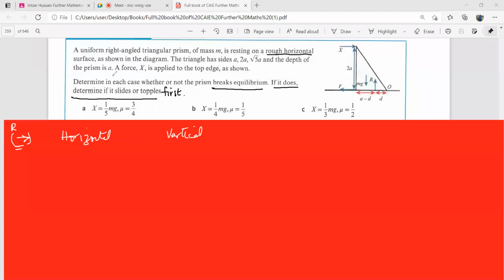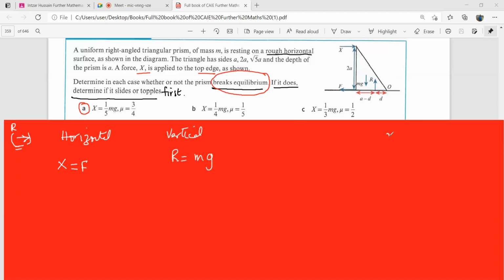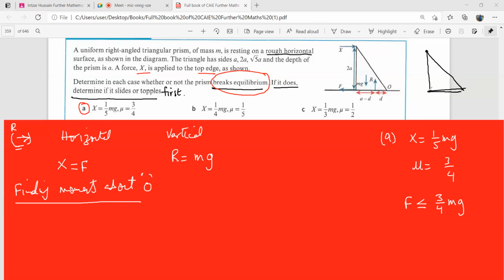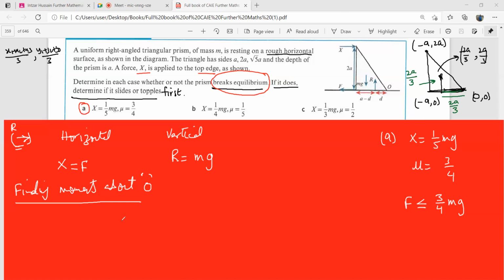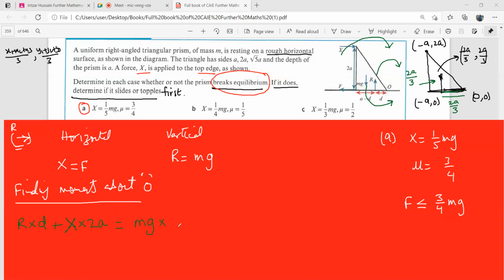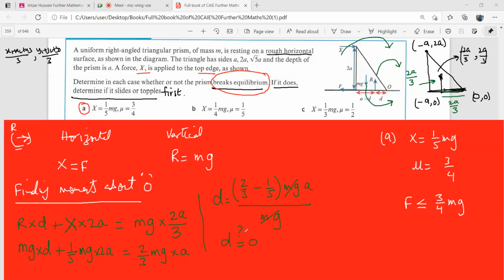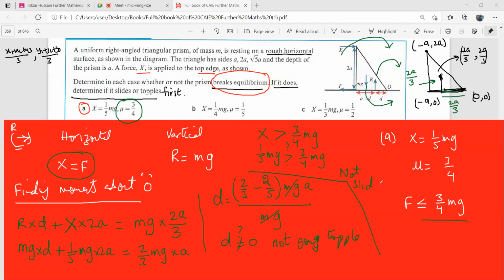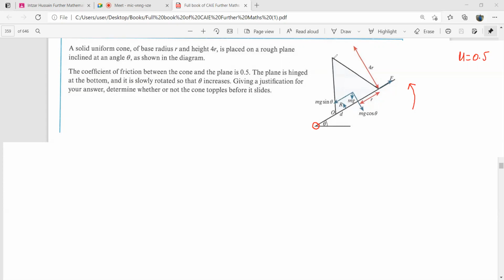|| How to Determine if a Solid would Slide or Topple in a given situation?||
Equilibrium of a Rigid Body: A Level Further Mechanics.